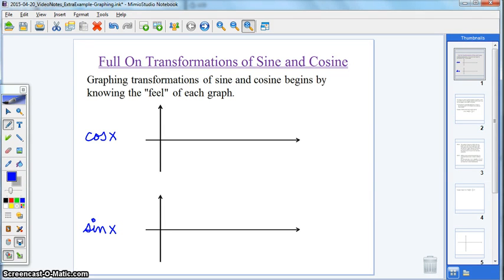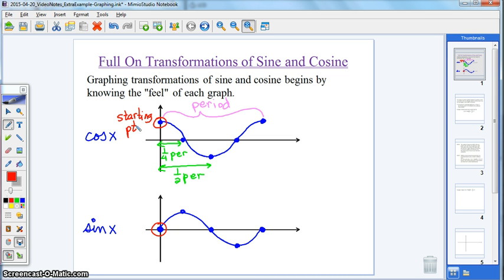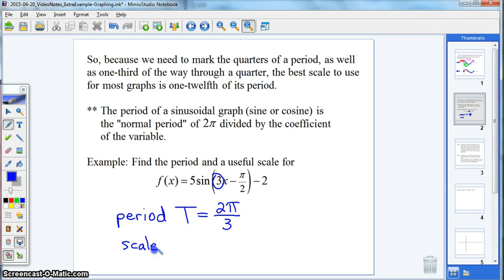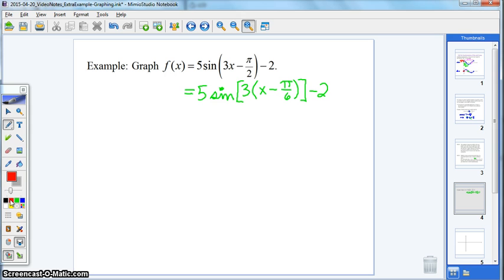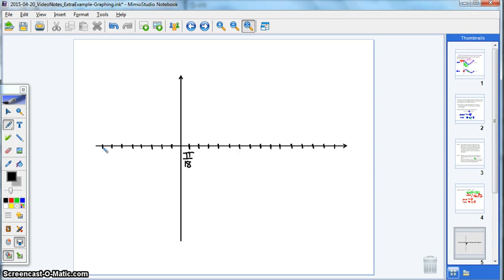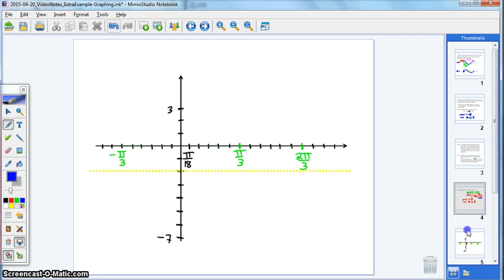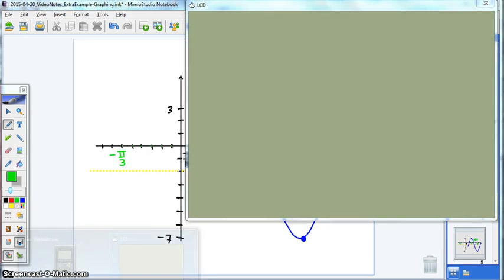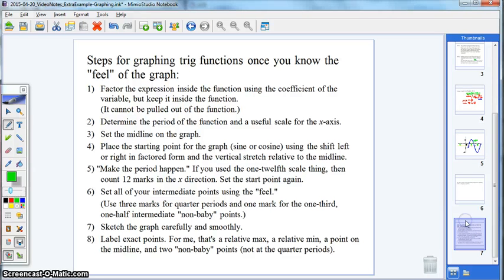Full On Graphing of Sinusoidal Functions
This lesson shows how to graph sinusoidal functions (sine and cosine) that include horizontal transformations. The ideas do not stand alone, but are based heavily on previous work we've done with trig and with transformations of other functions.